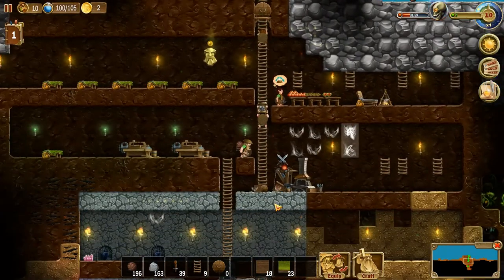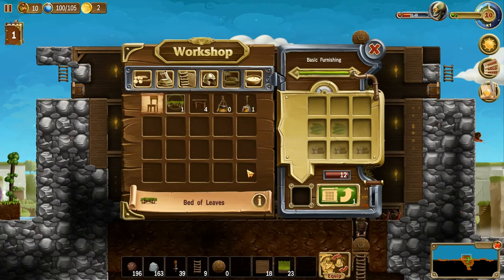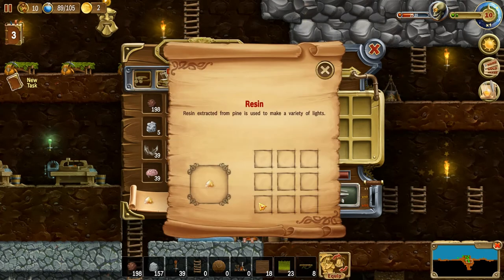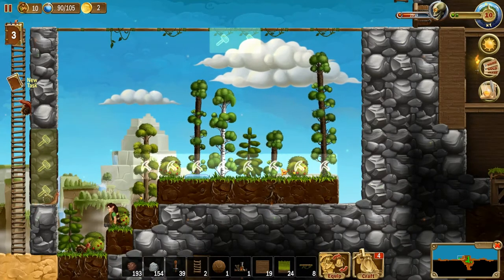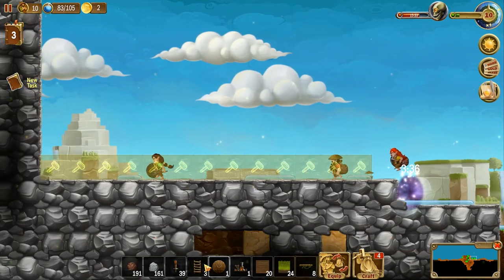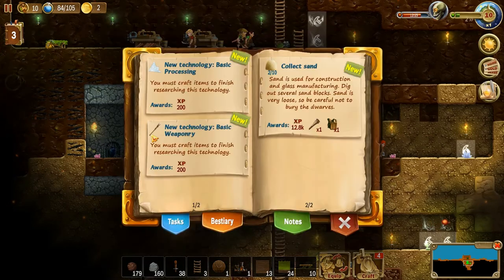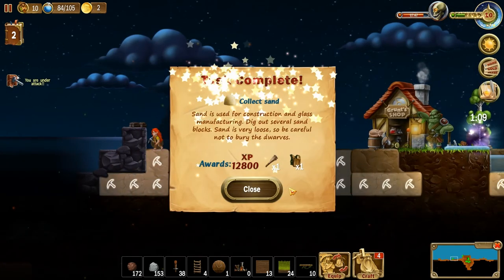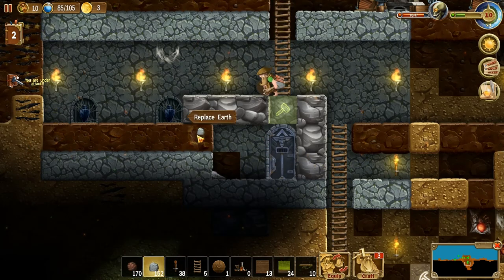Craft the World Ep 7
Hey Folks!  Welcome to Craft The World!
Plus the Sisters in Arms DLC.